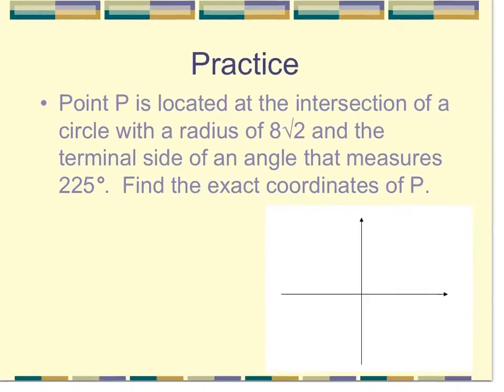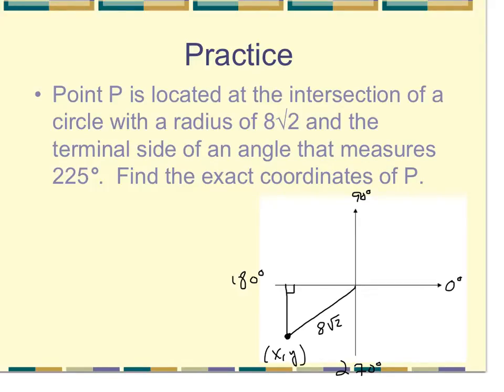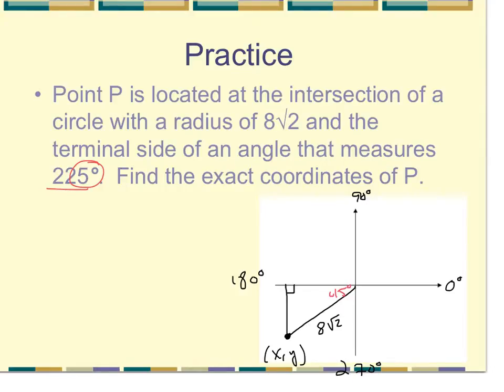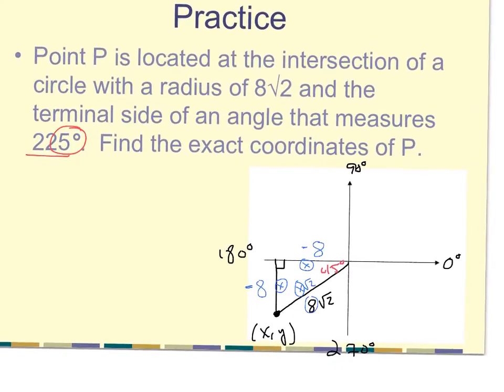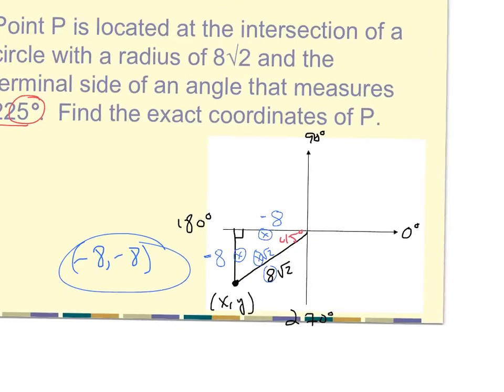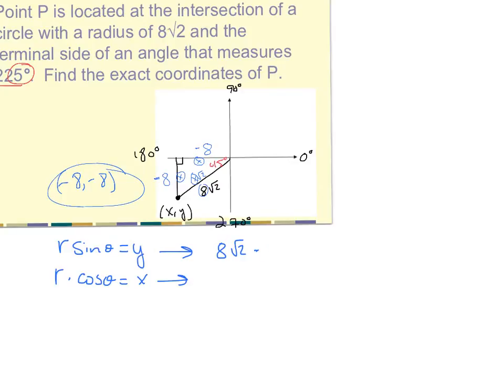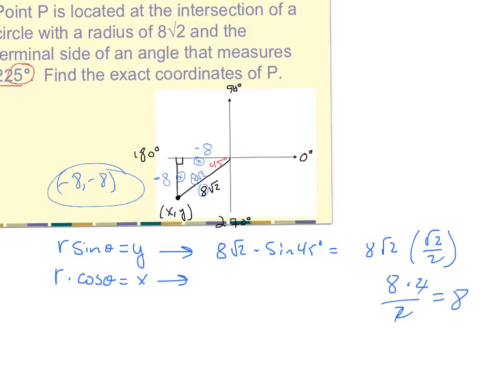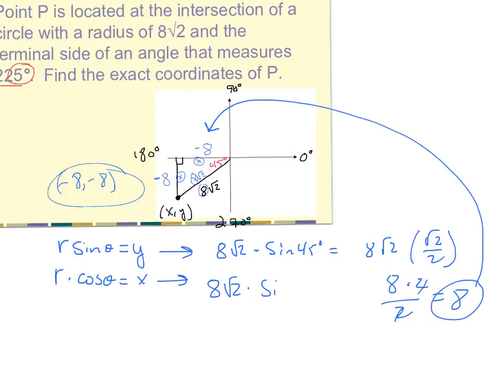13 3 finding a point on a circle using exact trig values ex 3